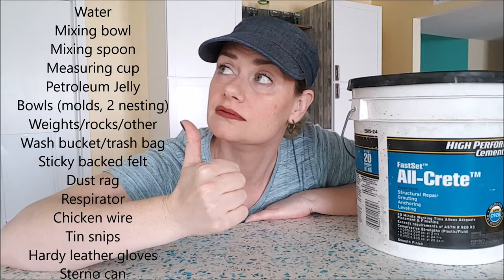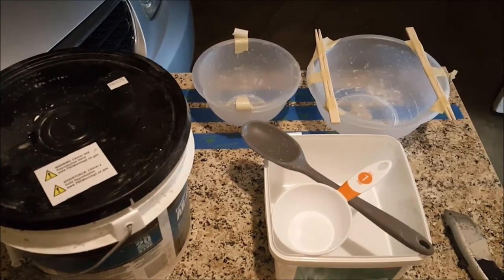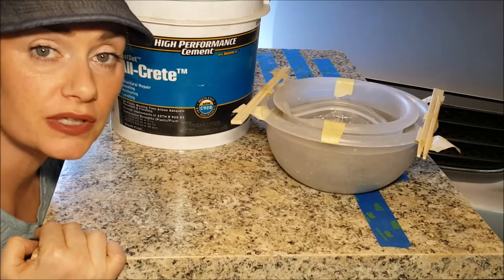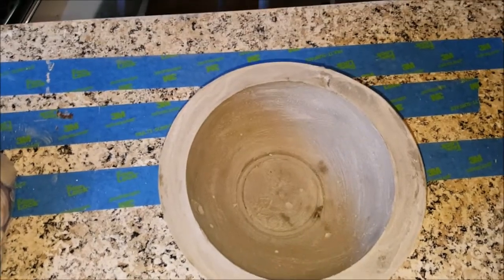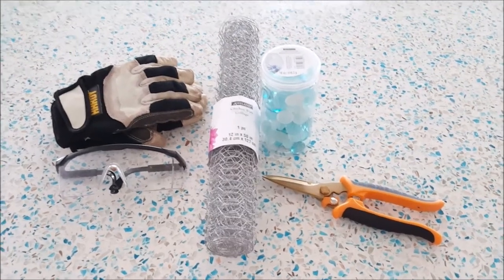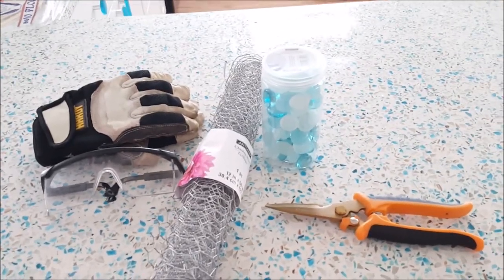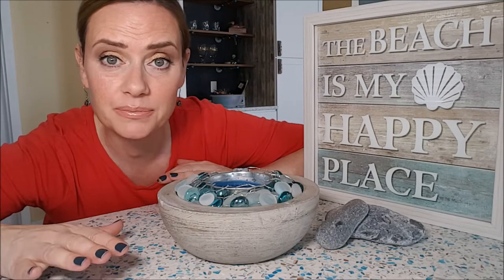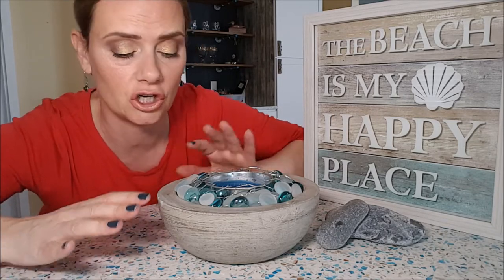Concrete Tabletop Fire Pit - Fire Bowl | EASY DIY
This concrete fire pit was inspired by one I saw created by 5-Minute Crafts. I wanted to see if I could make a tabletop fire bowl out of concrete and I think it turned out freaking sweet!

As far as plaster and concrete projects I’ve made on this channel, this is 100% my favorite so far. It’s sturdy and strong and the gray color goes so nicely with our beach vibe. I really enjoyed taking a DIY home improvement break to do this super easy DIY project.

MATERIALS:

All-Crete High Performance Cement
Water
Mixing bowl
Mixing spoon
Measuring cup
Petroleum Jelly
Buckets/bowls (for molds, 2 nesting)
Weights/rocks/other
Wash bucket and trash bag
High grit sandpaper (100)
Dust rag
Respirator
Chicken wire
Fiskars Tin snips
Hardy leather gloves
Sterno can/candle
River rocks
Glass beads

All products, tools, materials, and supplies for this job were paid for with my own money.

NOTE:
We’re not contractors and I can't advise you on your DIY home renovation or DIY projects. Our videos are meant to inform and entertain. Opinions on products are ours and don’t necessarily reflect your opinions. Use your best judgement in any project, just because we do something doesn’t mean you can or should. Even if you plan to DIY, anytime you’re unsure, uncomfortable, or unable to complete any aspect of your project, always seek the advice of a licensed pro.